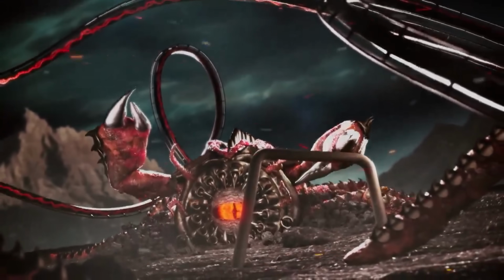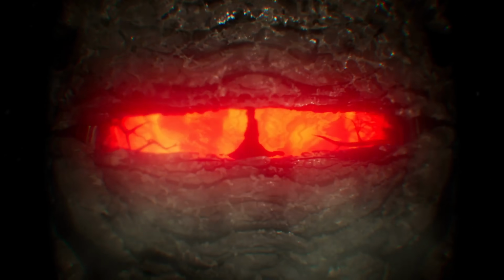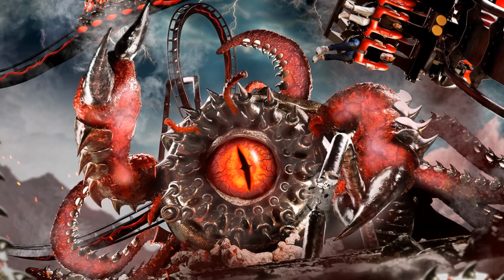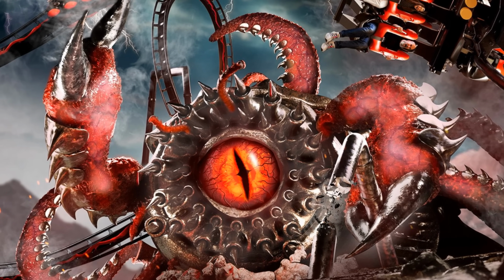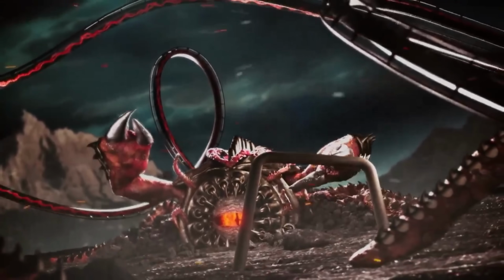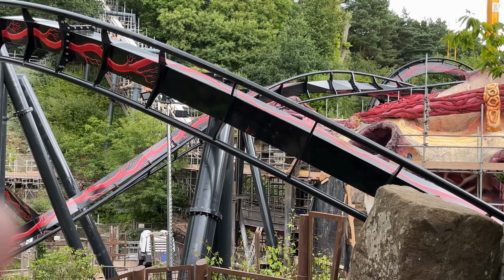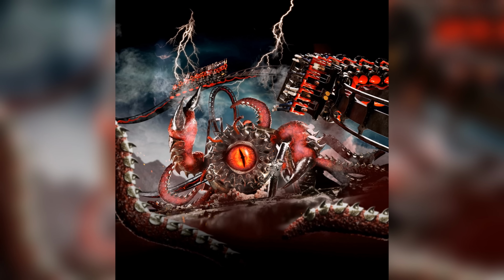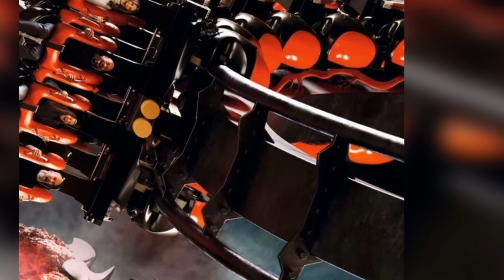Nemesis REBORN and NEW LOOK CONFIRMED!!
Nemesis Reborn is BRAND NEW for 2024.. sort of. Nemesis at Alton Towers is a 1994 classic inverted rollercoaster and it is REOPENING after a long overhaul with brand new track, station theming and now an official NEW NAME and LOOK! The station is set to have a menacing insane looking mouth with pincers and an eye, along with the new logo being announced having an old classic feel to it. Enjoy my summary of this.